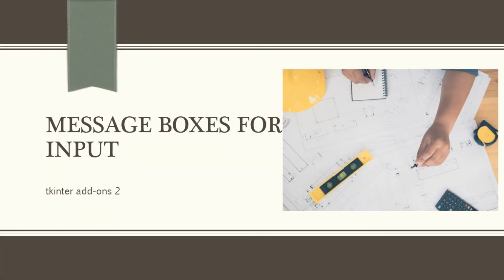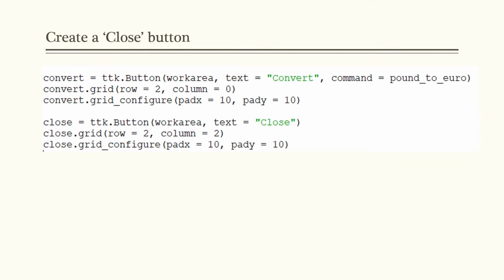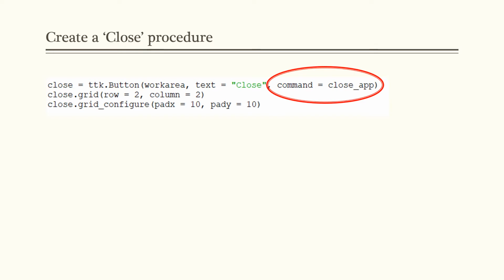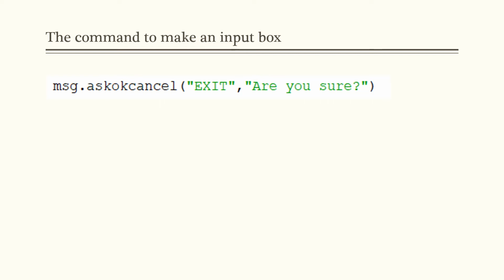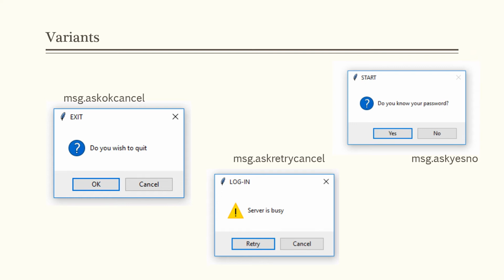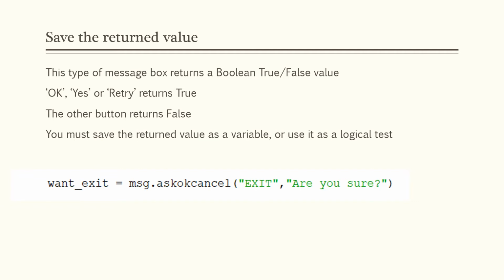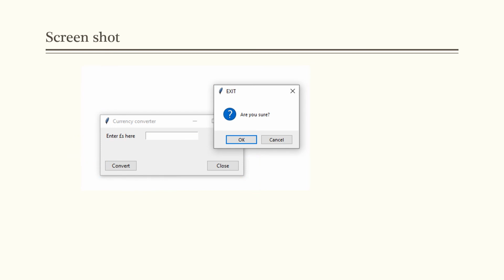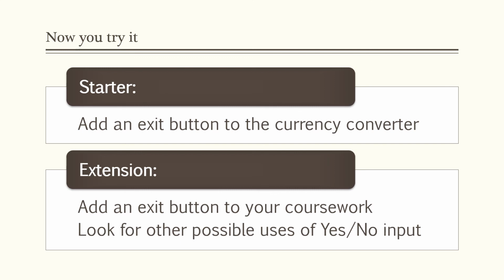7 get input with message boxes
In this lesson you will enhance your GUI project. You will use message boxes as a quick and simple way to allow your user to input choices.